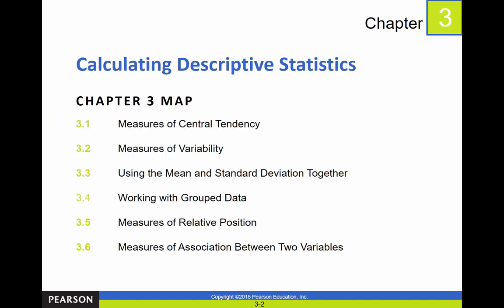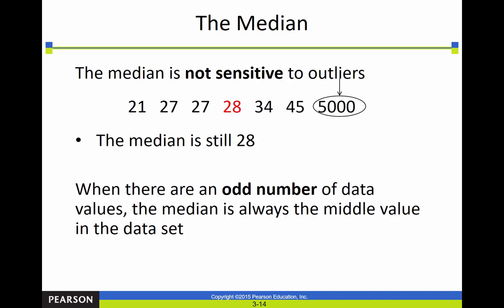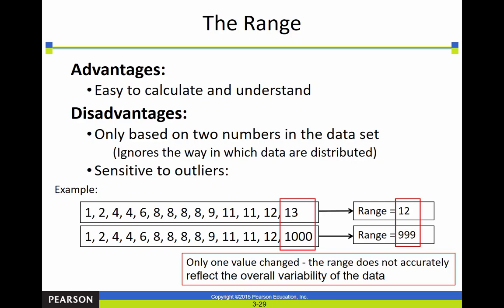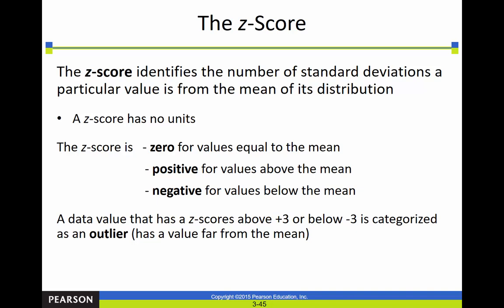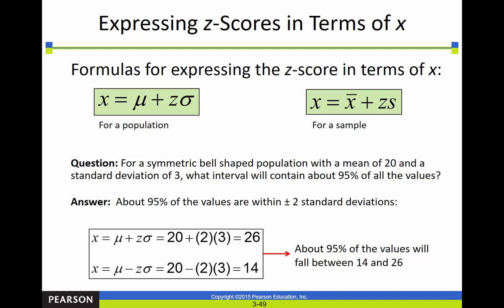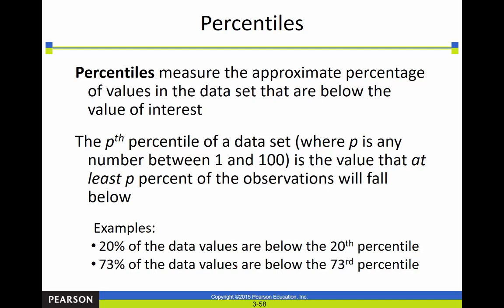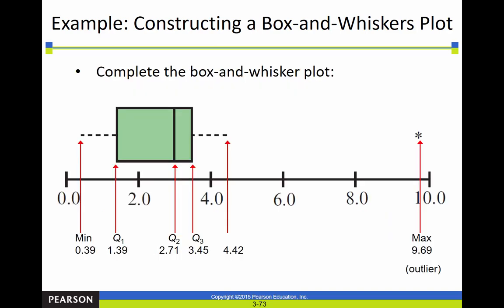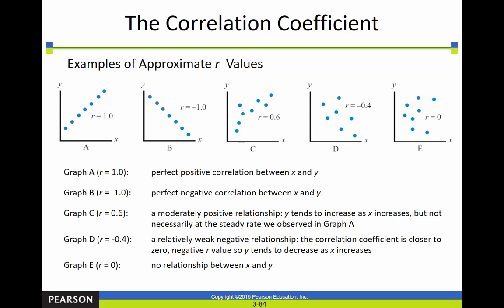BUA220 Ch 3 Lecture